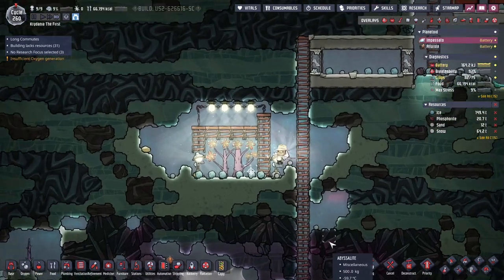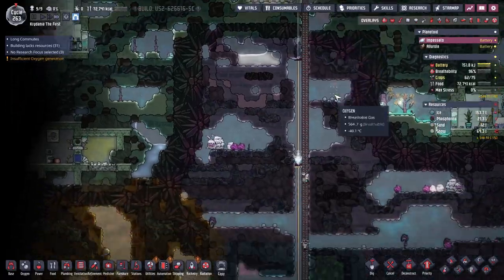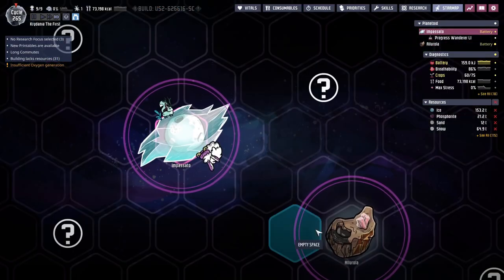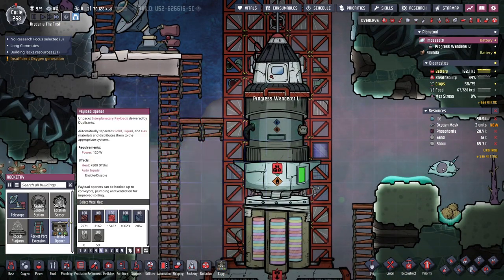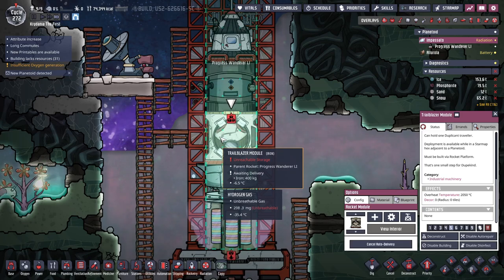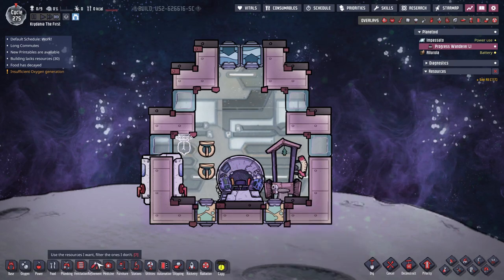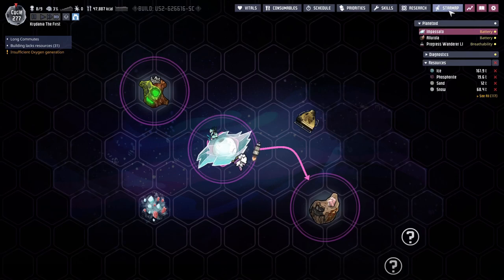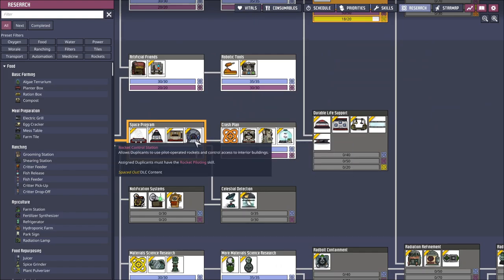RIP Our First Dead Dupe 💀And A Rocket Launch! - Ep.18 Oxygen Not Included Let's Play